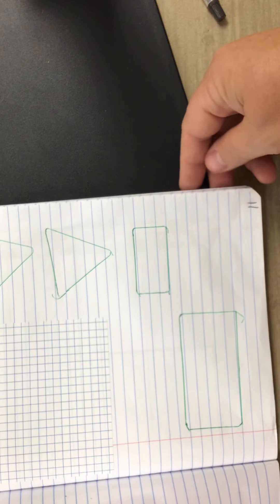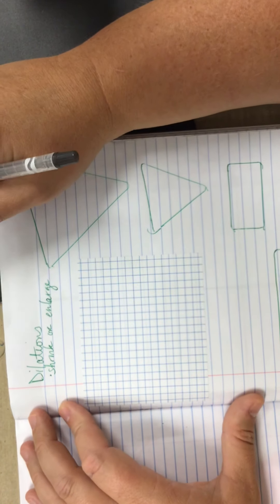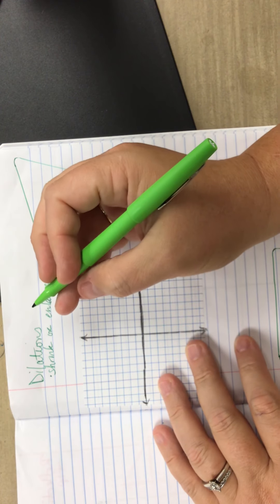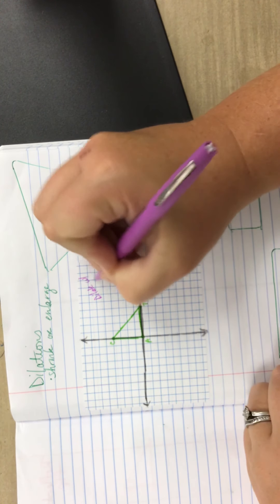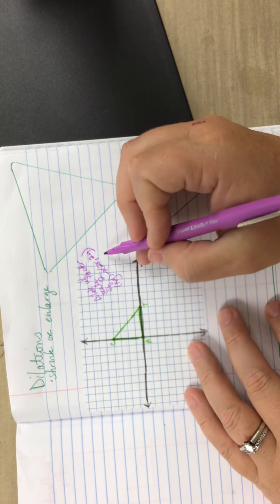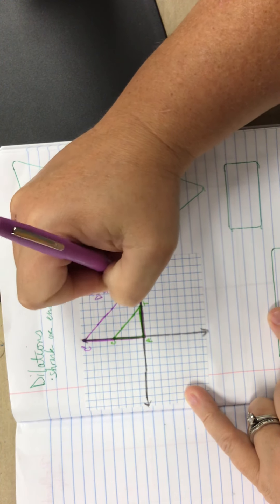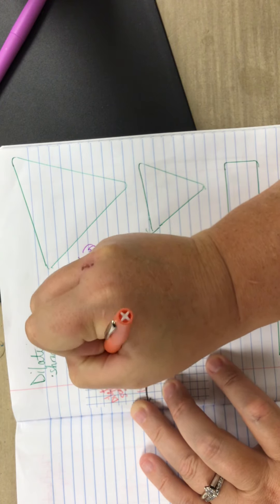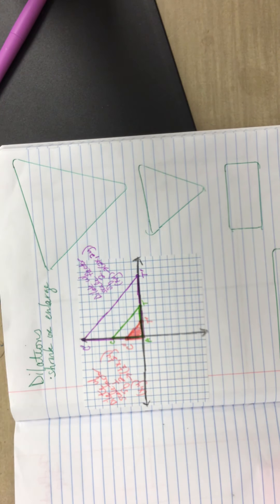Geometry p.11 (Dilations)